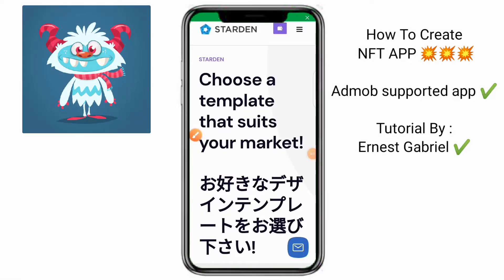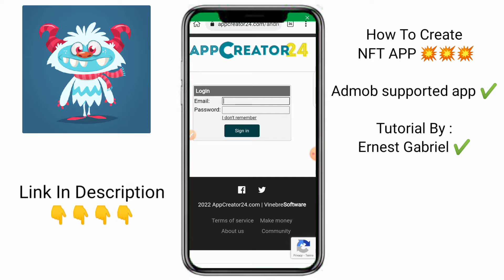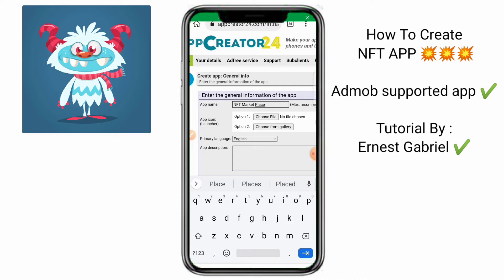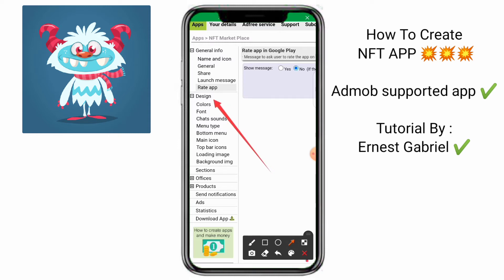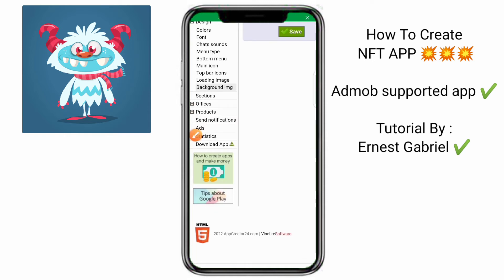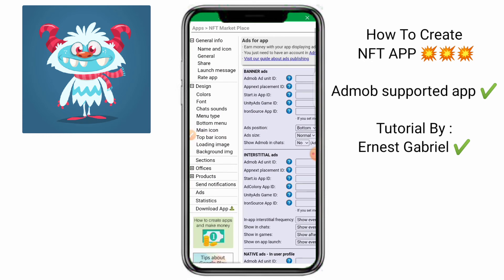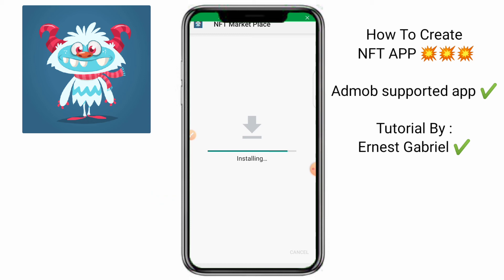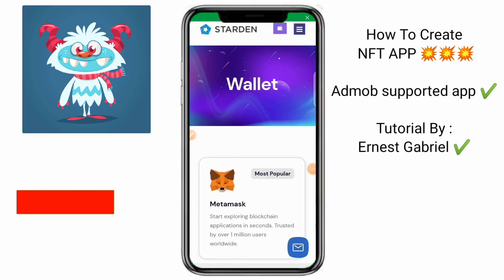How To Create NFT App For Admob NFT Market Place 💥💥💥💥 Admob supported App NFT Market Place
How To Create NFT App For Admob

Link of App Creator 24
Appcreator24.com

How To Publish App On Google play store

How To Publish App For Free On Amazon
Admob Supported App Store✔️

Register On Amazon App Store✔️

#1. Admob self clicking trick 2022✔️

#2. How To Solve Ad Limit On Admob Best Solution 2022✔️

#3. How To Add Your App To Your Admob Account And Earn $100 Daily ✔️

#4. How To Get 1000 installers On your Playstore Apps  For Free And Earn $250 Per Day 🤑✔️

Clipclaps Registration link ,There is a $1 sign up reward.

My school . Com

Be your own boss Episode 1

Be your own boss Episode 1  #1

Be your own boss Episode 1  #2

Be your own boss Episode 1  #3